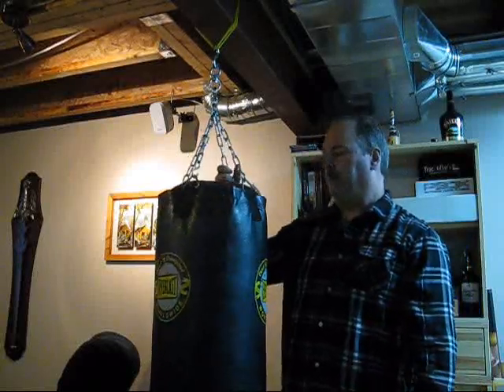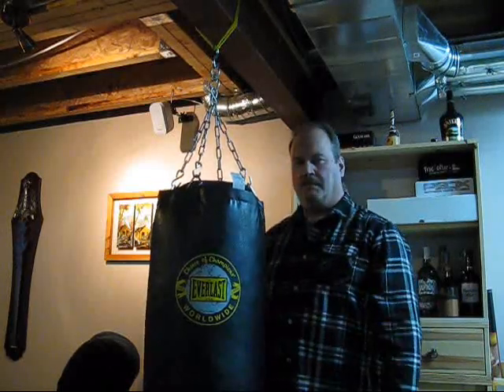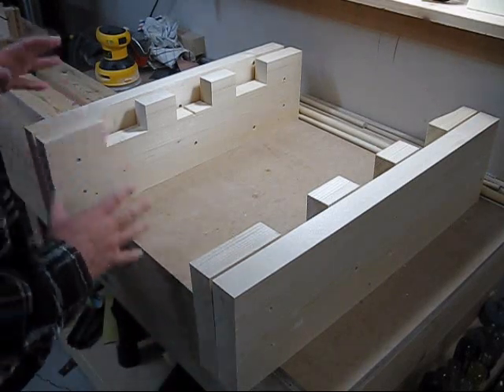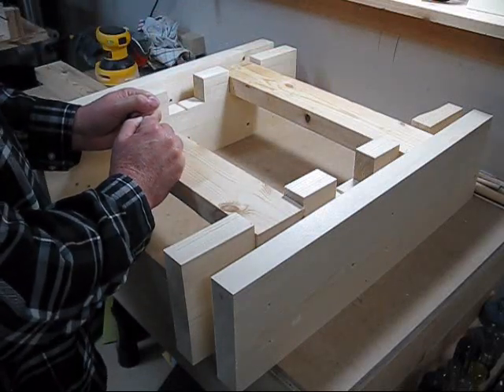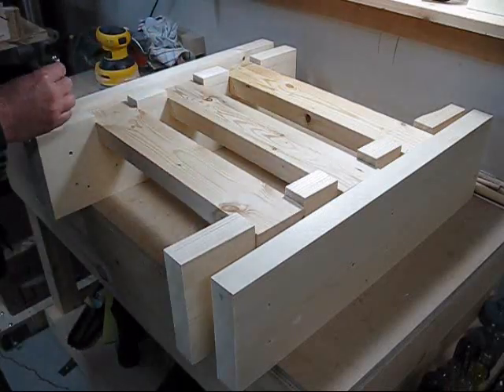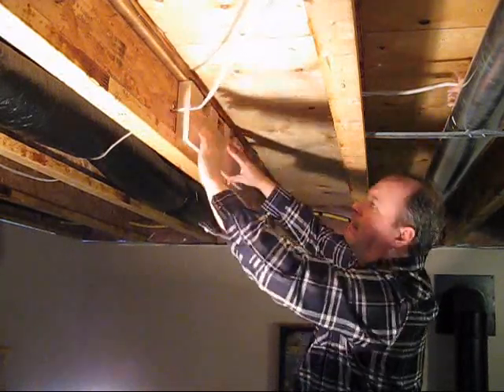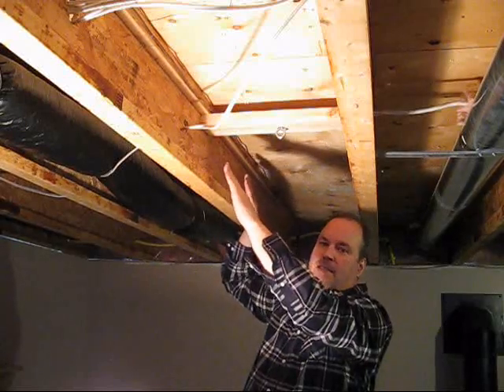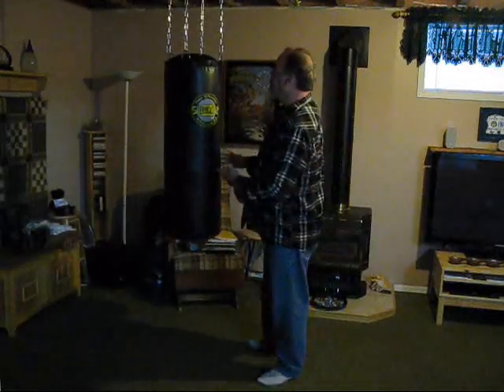Punching Bag Mount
I needed to relocate my punching bag in my basement.
I decided to build a wooden mount that attaches to the joists.
I did a bit of special effects at the end, I hope you enjoy it.